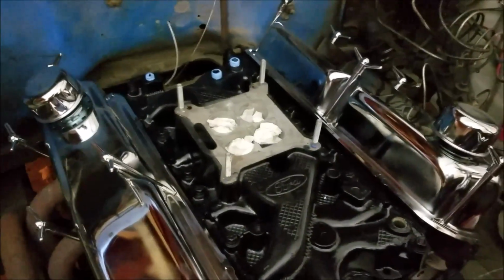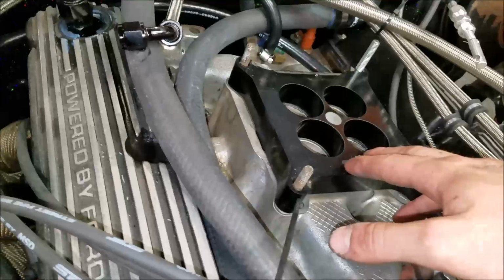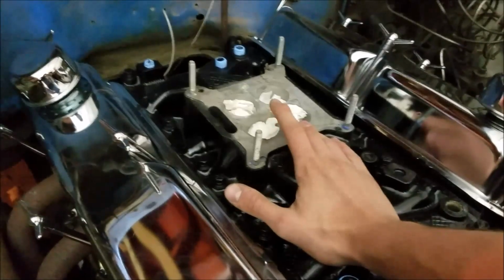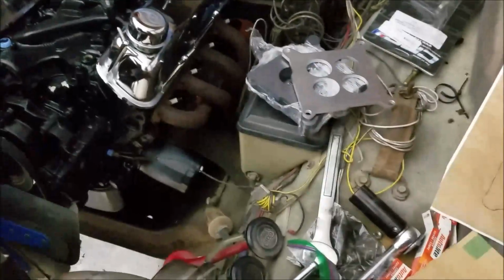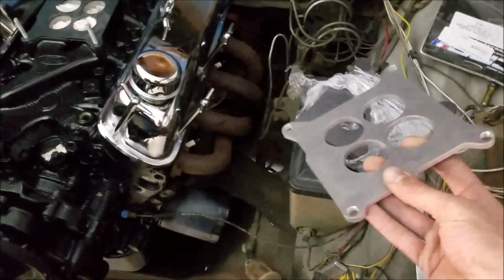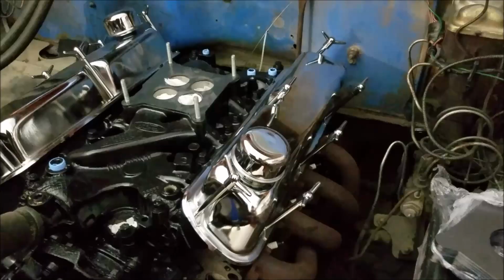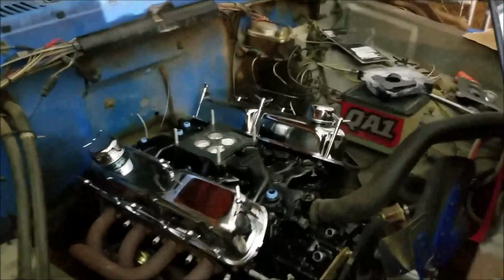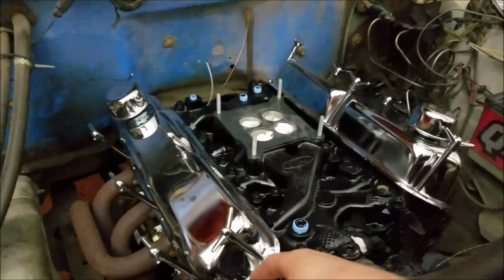Summit & Jegs Failed Me - Made My Own "Special" 4 Barrel Carb Spacer . . .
sometimes, you just have to do things yourself apparently.
Special ford carb base plate/gasket